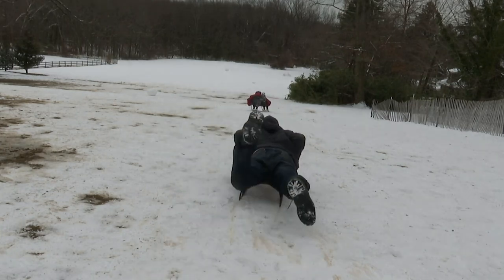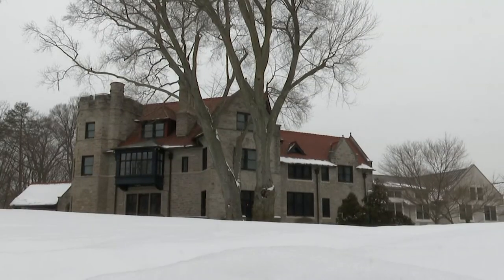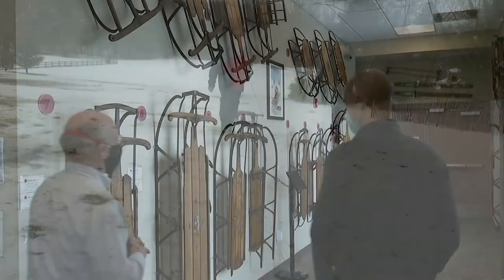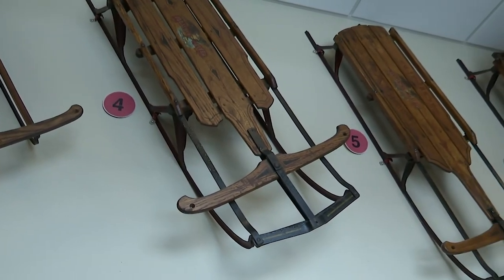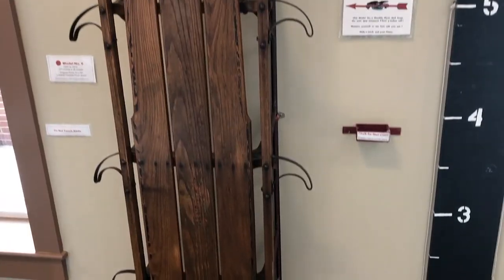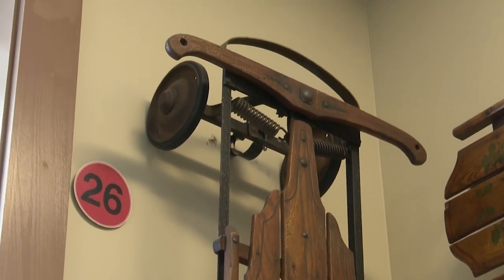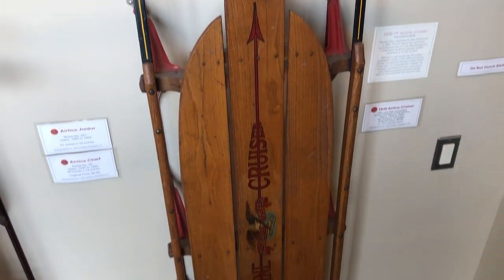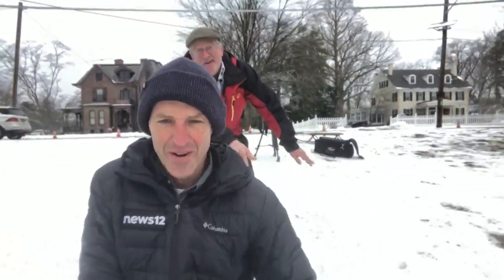Jersey History: Moorestown library home to Flexible Flyer sled museum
It has been a great month for sledding in New Jersey following several snowstorms. This is especially true for the few people who are still riding the old wooden Flexible Flyer sleds.